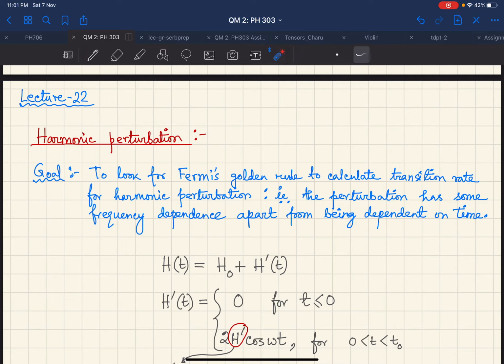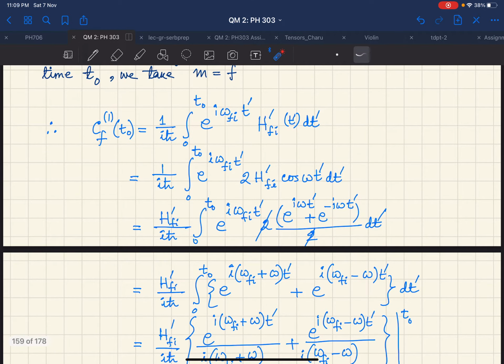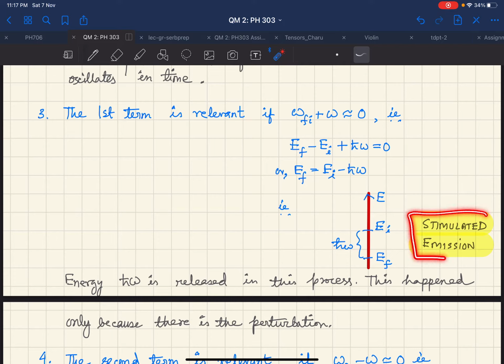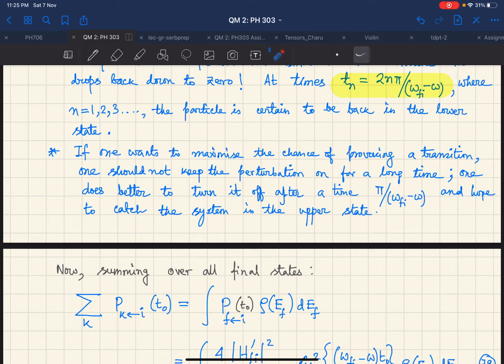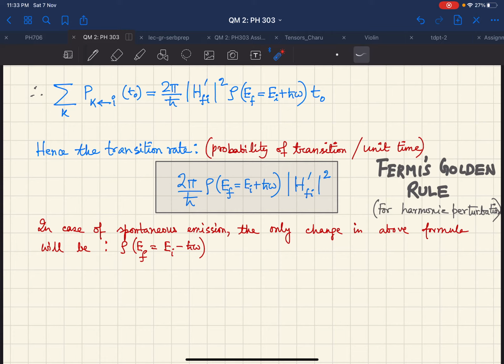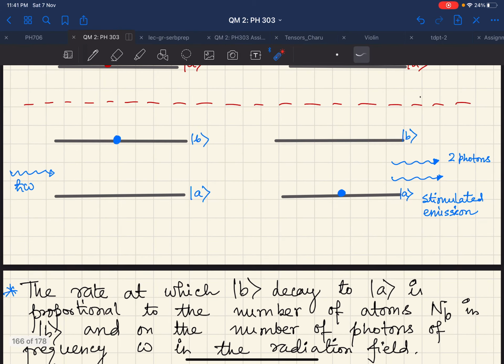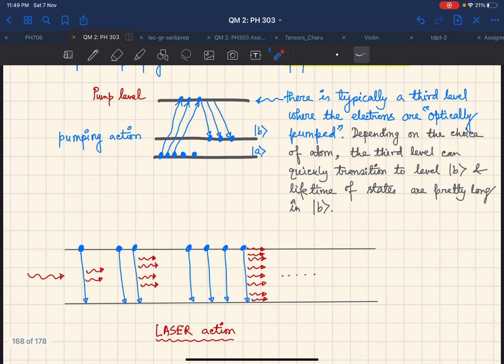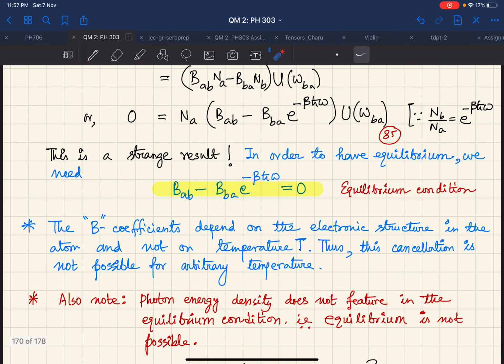Lecture 21: Time dependent perturbation & light-atom interaction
In this lecture video we discuss the Fermi's golden rule for harmonic perturbation as well as introduce the ideas of absorption and stimulated emission.